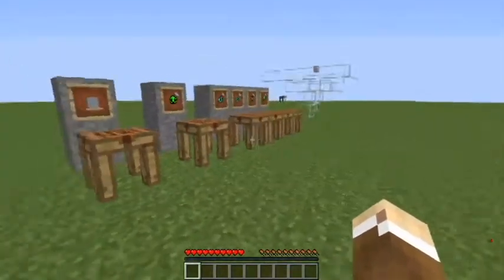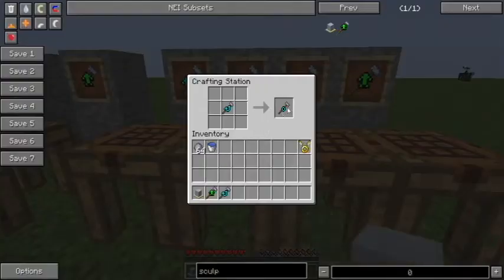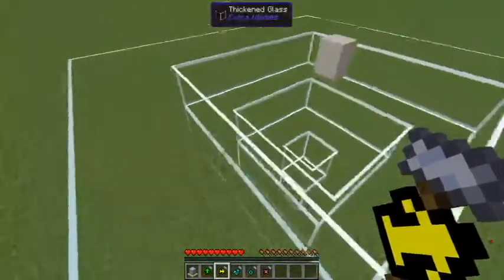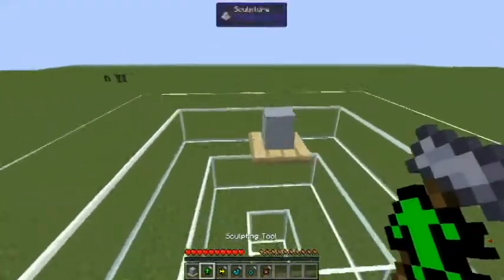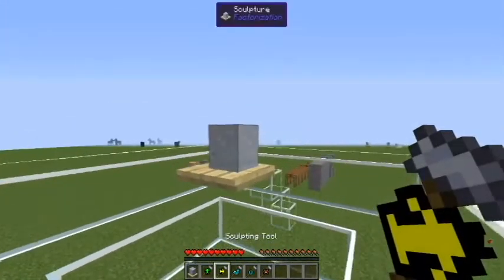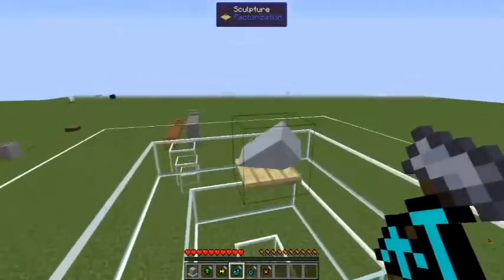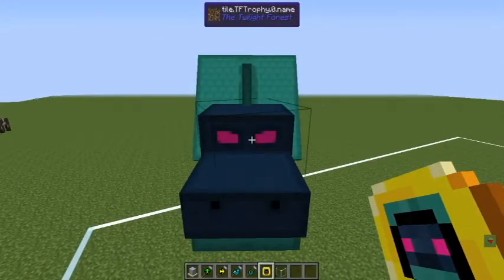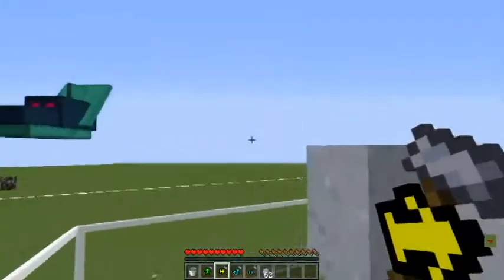Factorization Sculpting Part 1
Hey guys, I decided to remake my old Sculpting tutorial to update some info and fix the aspect ratio.